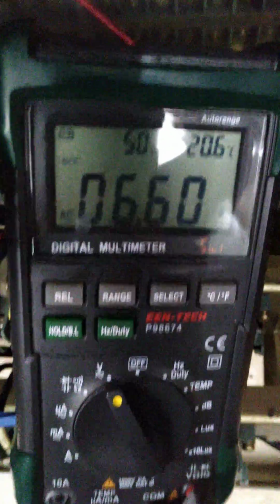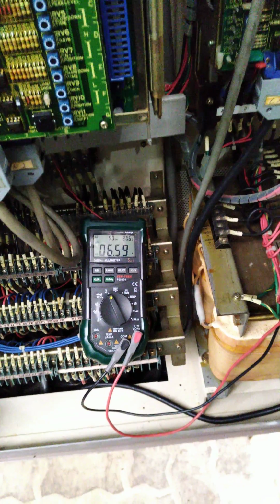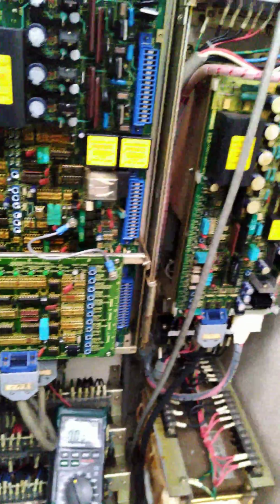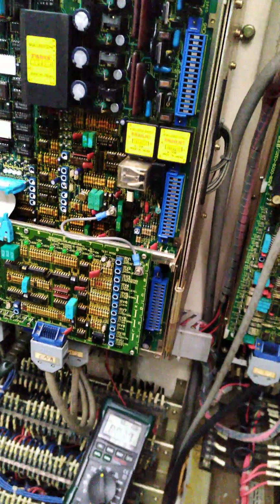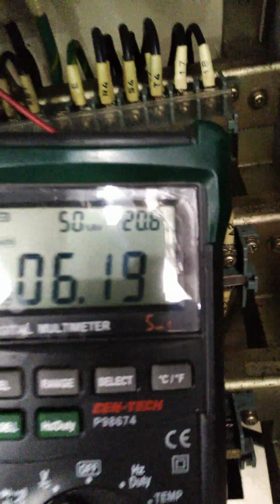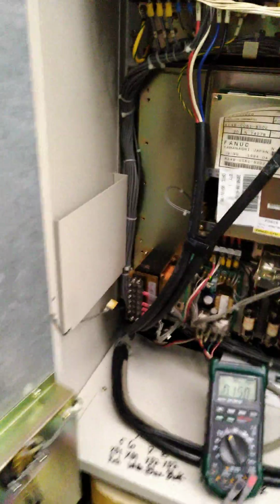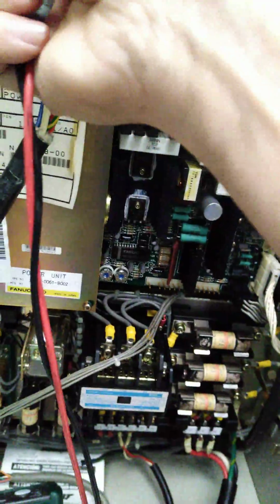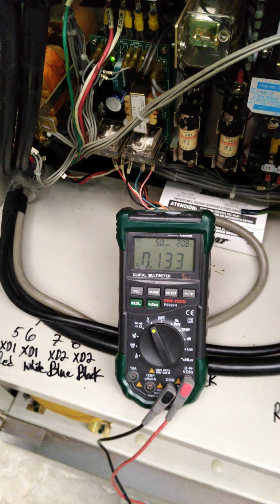Mitsui-Seiki J6CN, restoration project (1).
Mysterious codes: O9501 and N9501; PC Not Ready. Machine Failure Analysis Ongoing. Thanks for any constructive input...

I am a machinery toolmaker / service provider, look me up on TheUpApp!